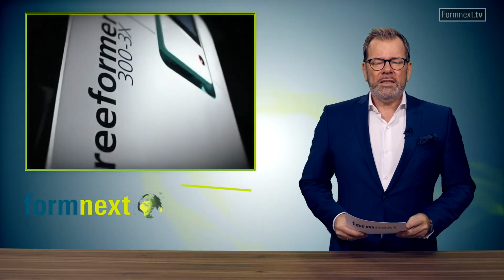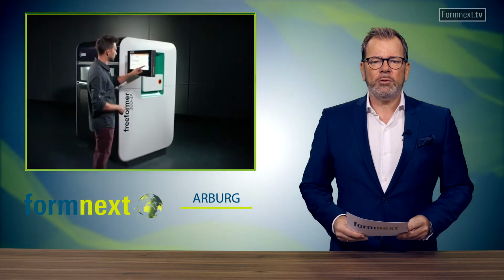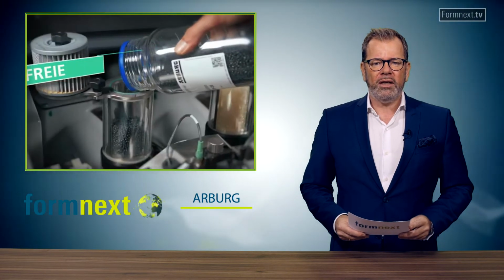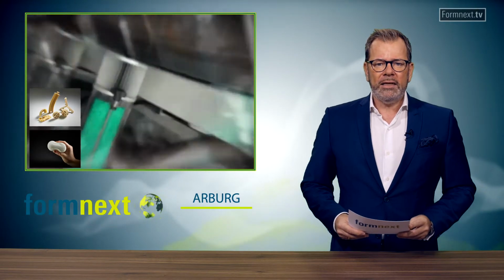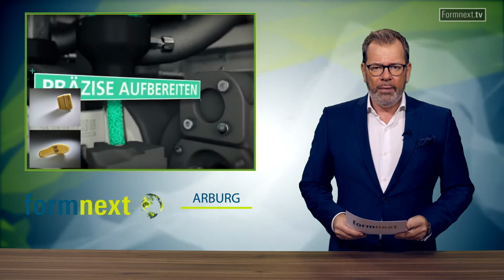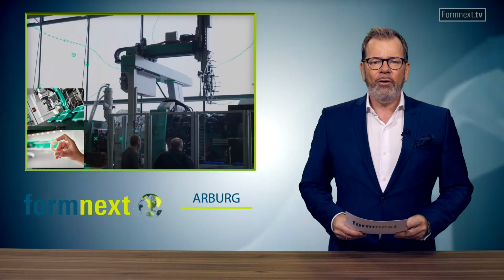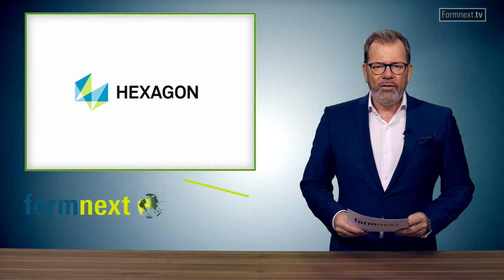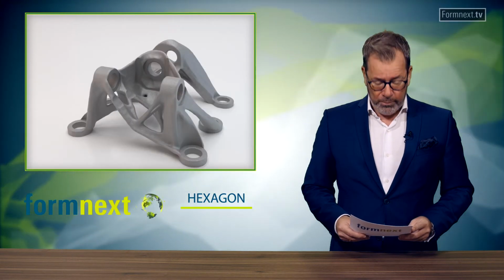Formnext Connect 2020 - News, 10 November 2020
Updates and news from the world of additive manufacturing presented by Guido Marschall from Formnext.TV.